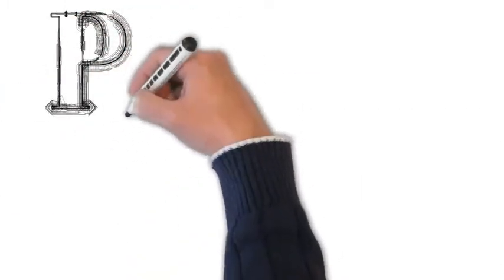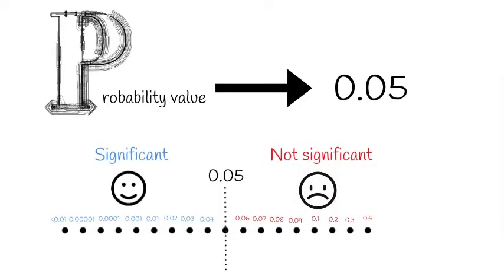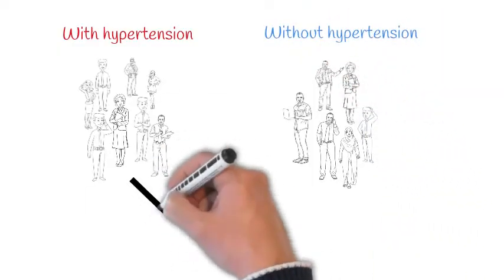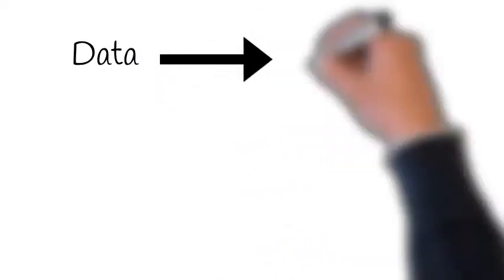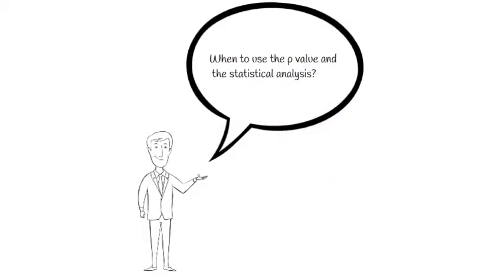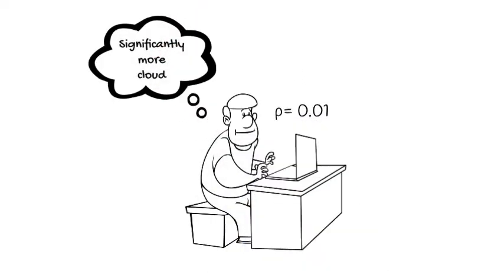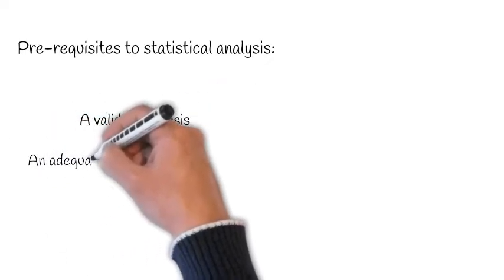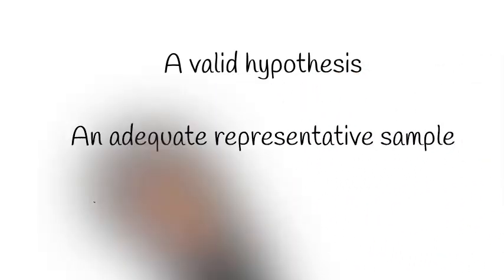P (probability) value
The p value is the value you will read in almost all statistical analysis papers, especially from the medical literature. This video will provide an overview with easy to follow tips on what is the probability value (p value).